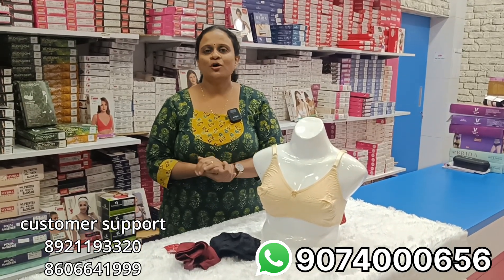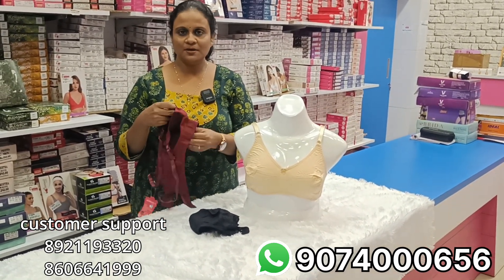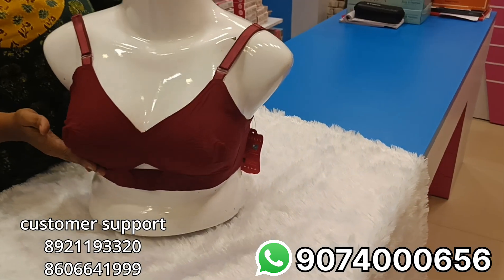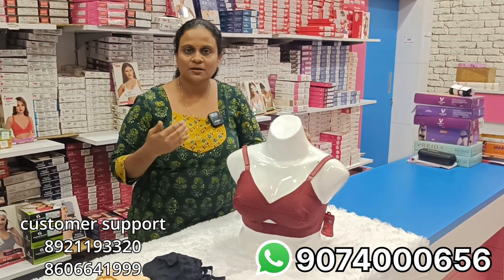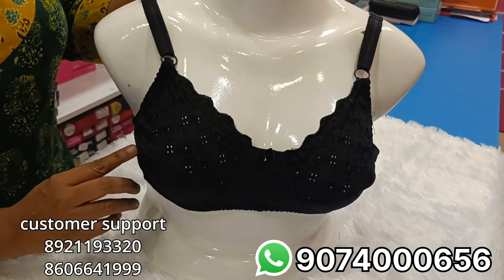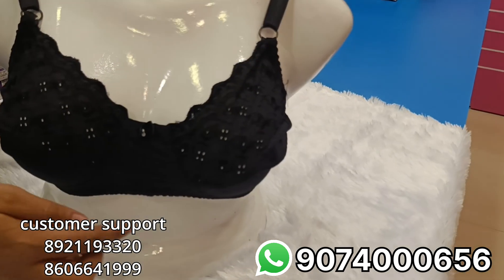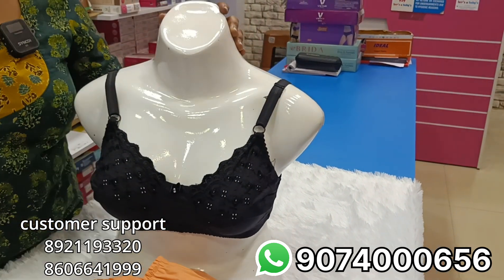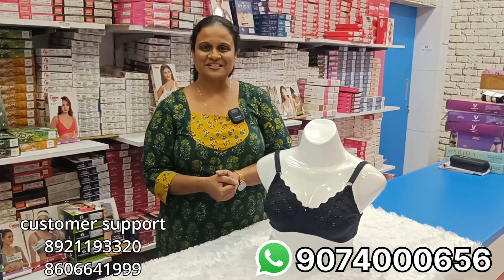Cotton bra-ൽ offer ഉം അതിനോടൊപ്പം free shipping ഉം...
Shop address
Mattil mall, Pezhakappilly, Near sabine hospital, Muvattupuzha
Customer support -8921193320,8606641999